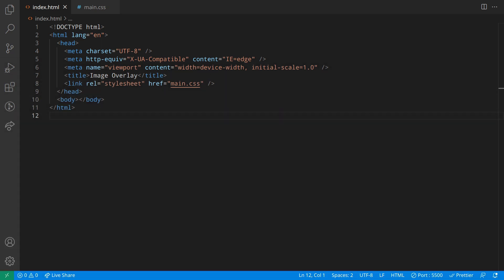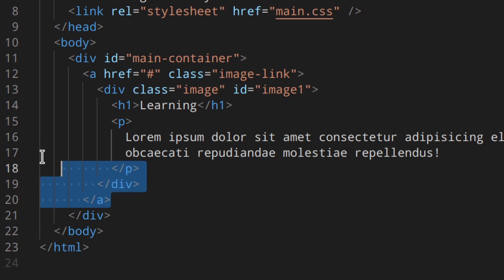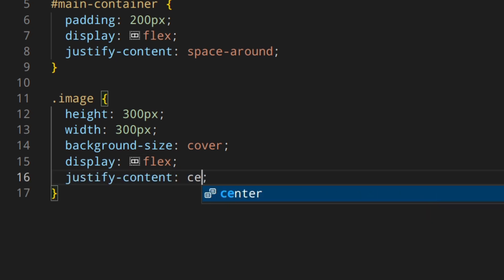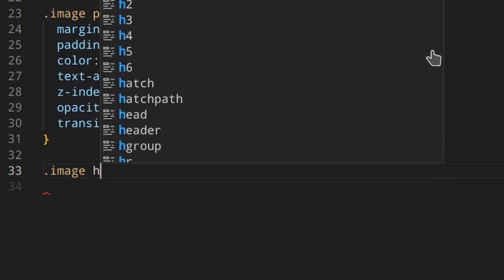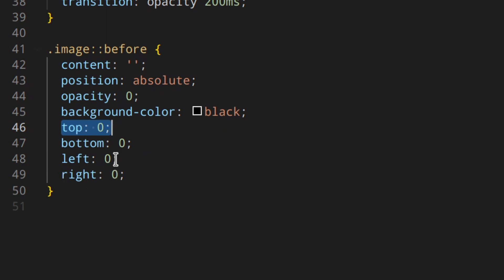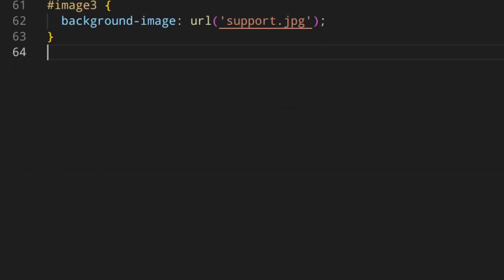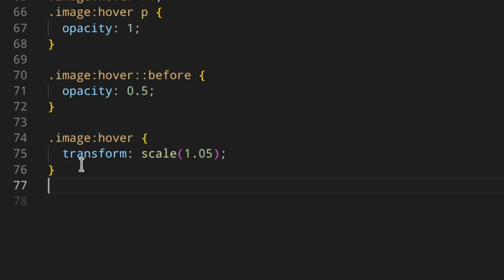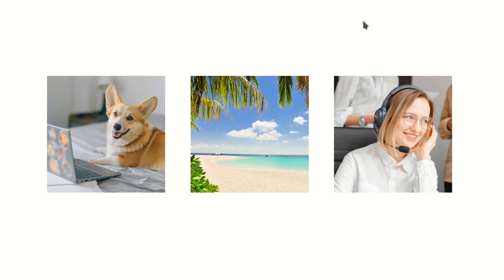CSS Image Overlay Hover Effect With Text (With Mobile Touchscreen Fallback)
*DATACAMP*
_(Python, ChatGPT, SQL, Power BI, and more)_

Learn how create an image overlay effect using only CSS and HTML and add a fallback version for touchscreen devices that don't allow hovering.

🧑🏻‍💻  ABOUT ME 🧑🏻‍💻